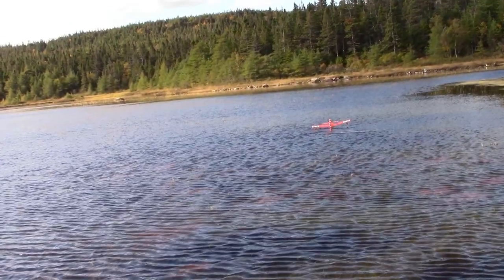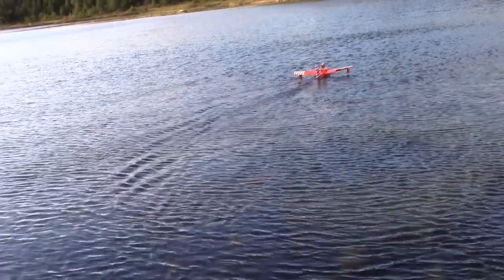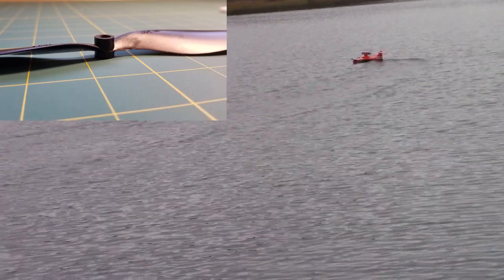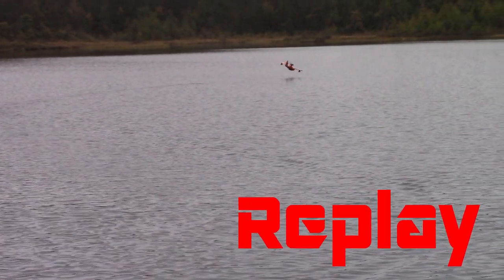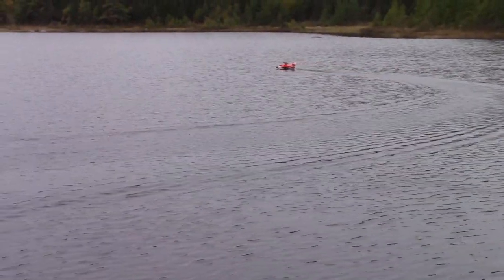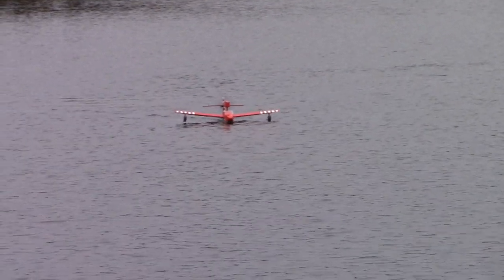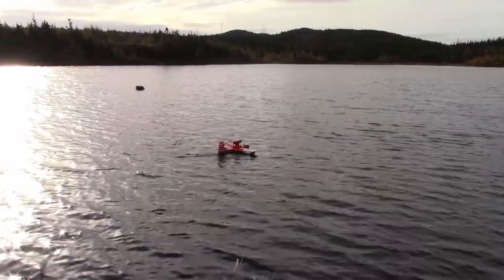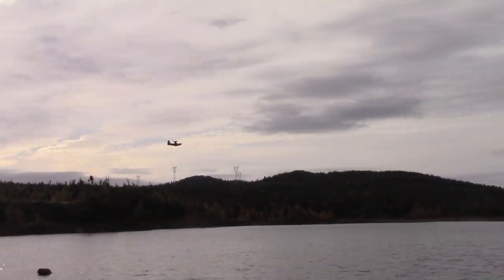Ft sea otter Adventure!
My very first float plane was quite the adventure and learning curve. Also my very first pusher plane! Next is the simple cub on floats or skis, what ever comes first, see ya in the next!!

Intro/backround music at the end

Backround music

-Ukiyo - Skyline

Credits:
~Ukiyo